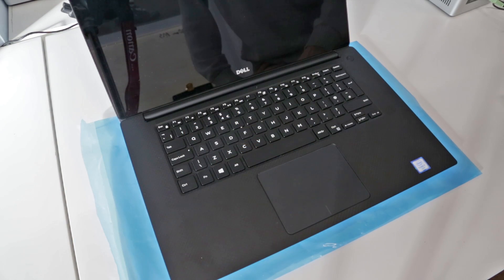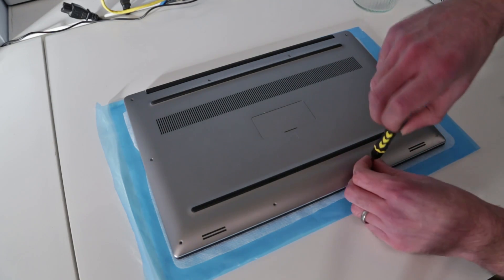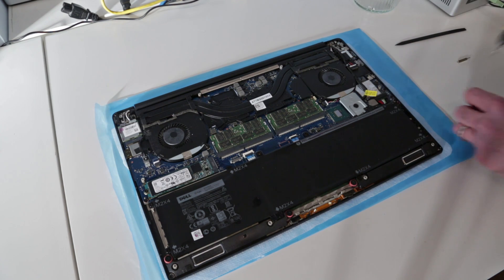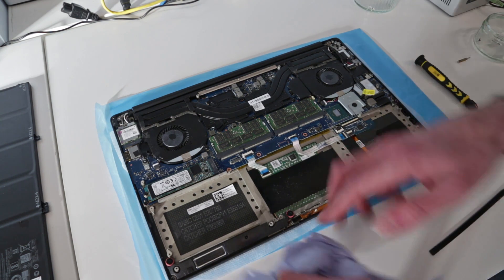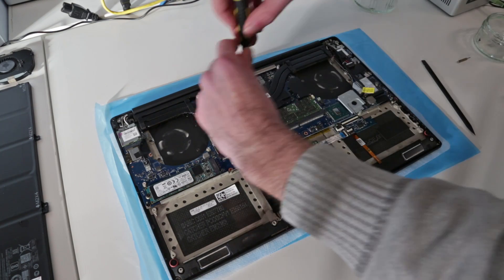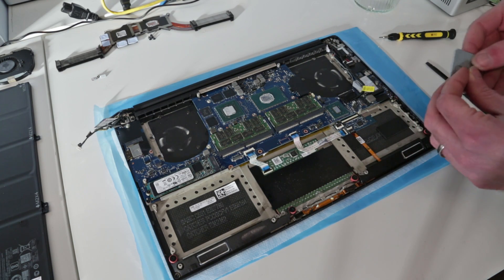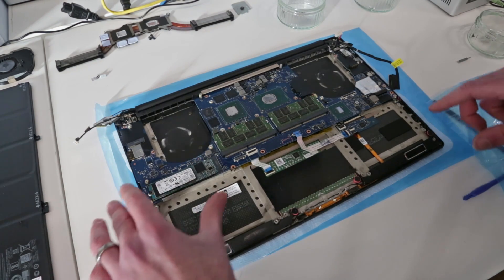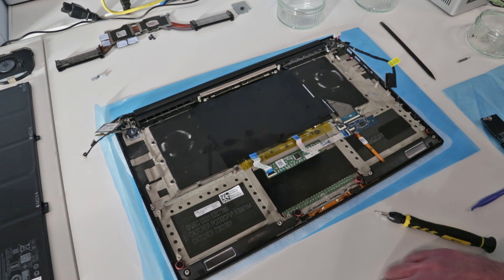Dell XPS 15 (9550) Teardown, Repair and SSD/Memory Upgrade Guide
A look inside the Dell XPS 15 (9550) laptop with 4K Infinity display, covering the removal of the backpanel, battery, SSD, mainboard and RAM.